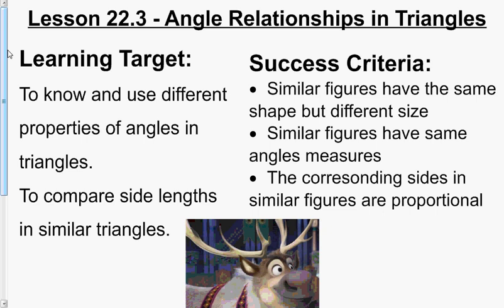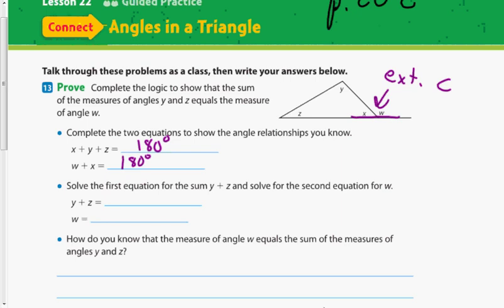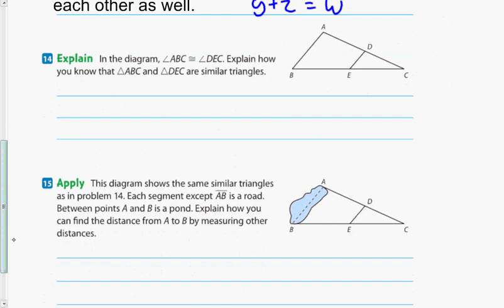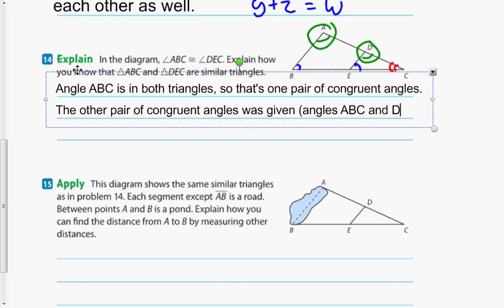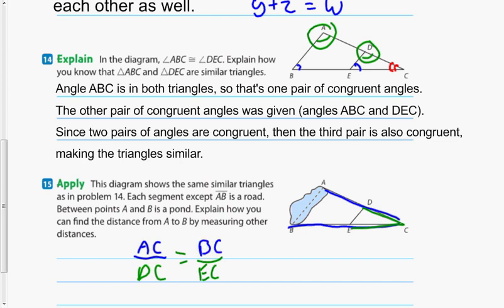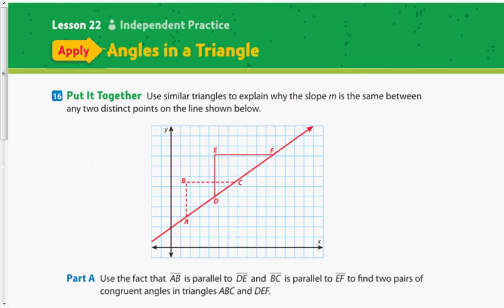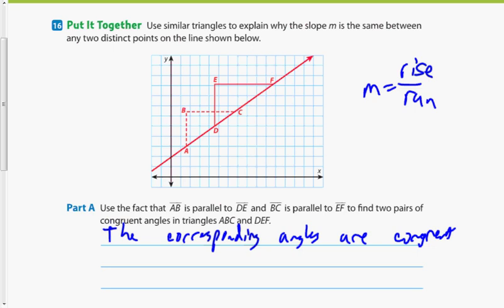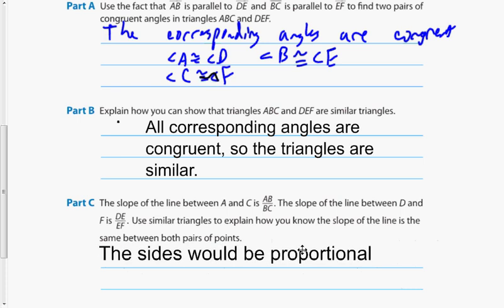22.3 Lesson video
Math 8 Ready Math - Lesson 22 Day 3